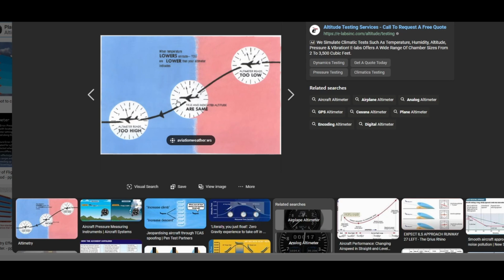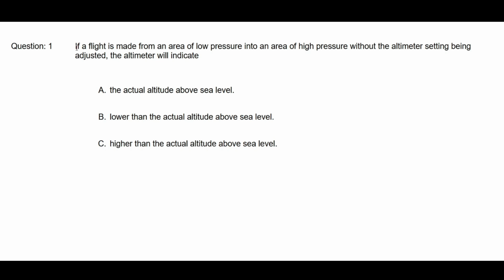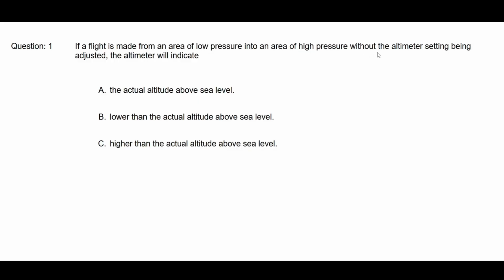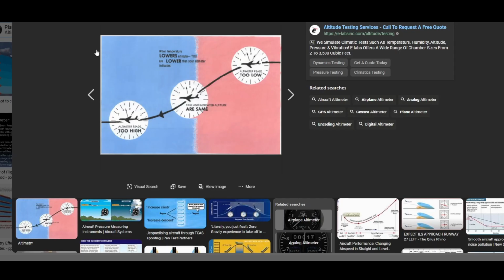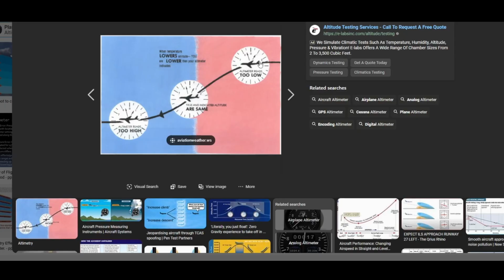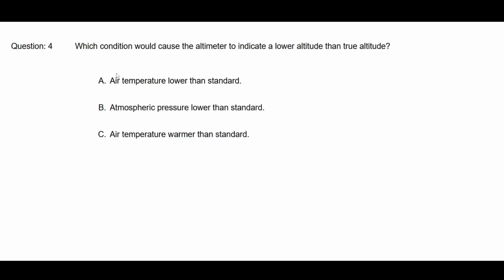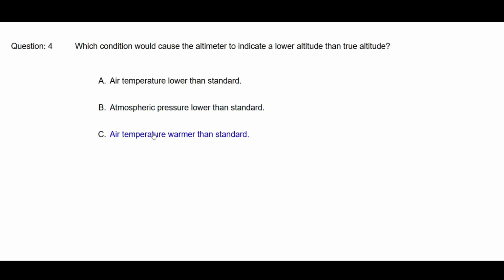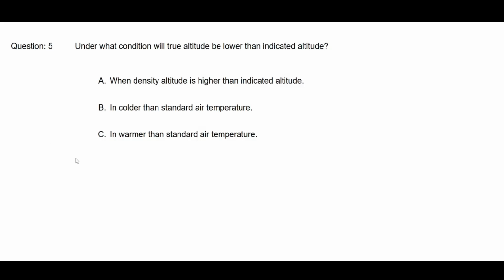Altimeter Errors - Private Pilot Written Exam